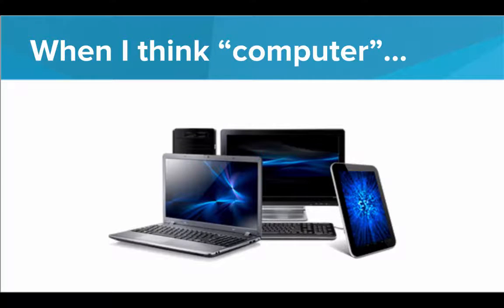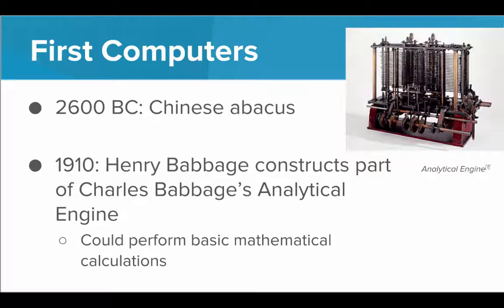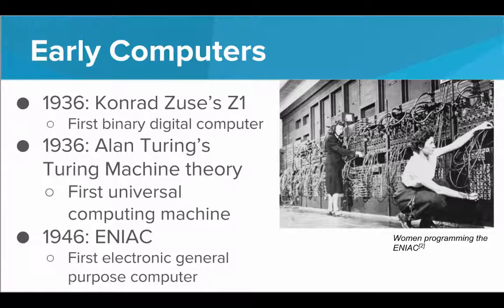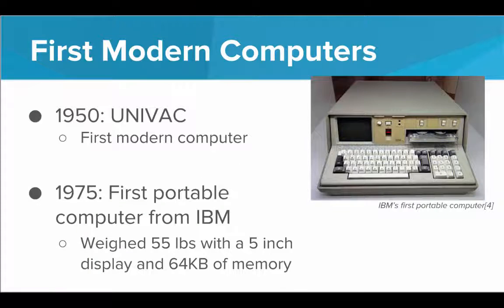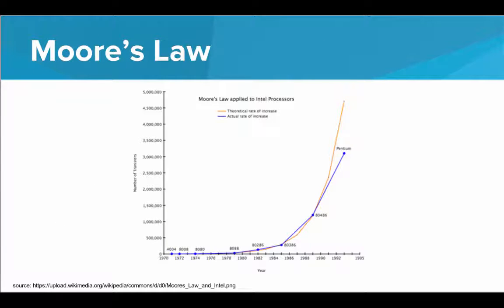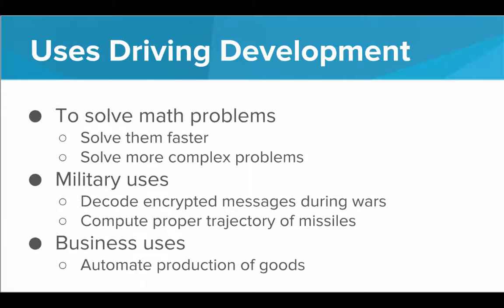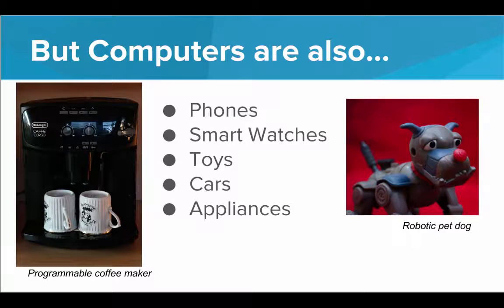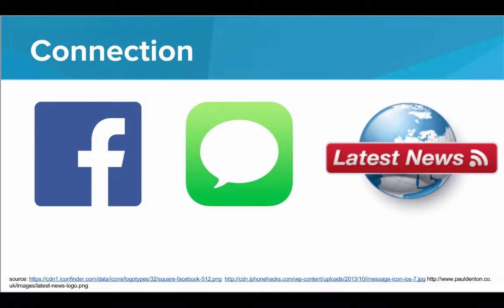history of commputer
it is al about computer